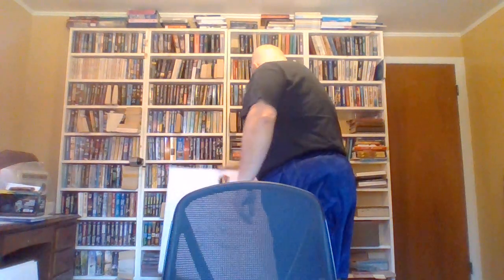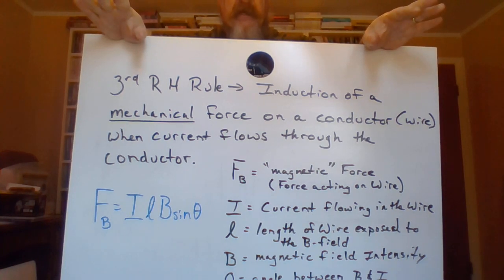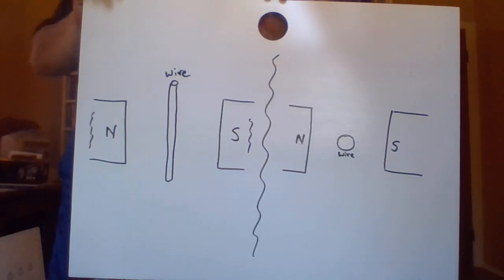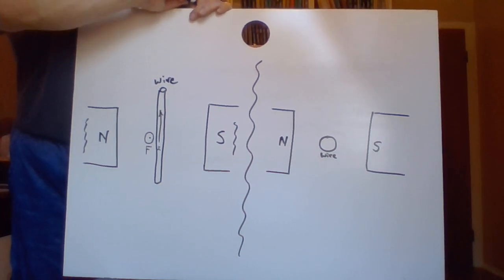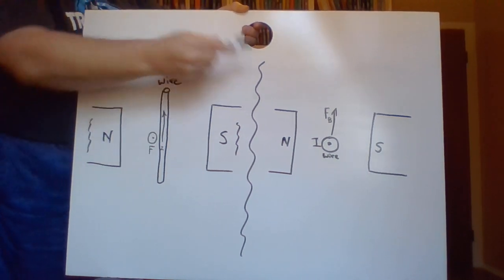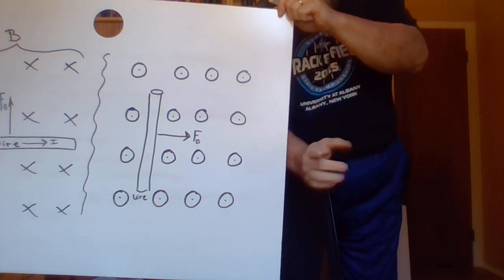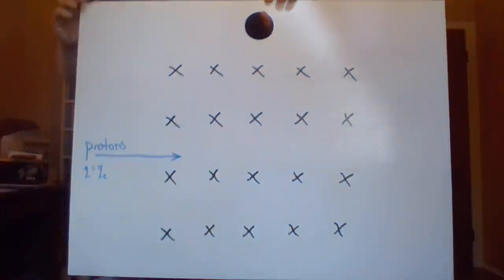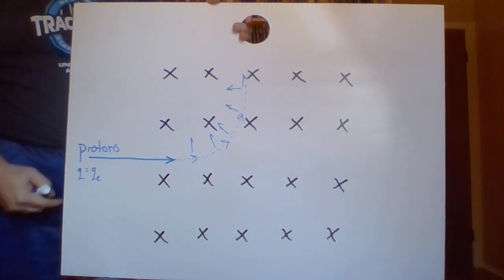C Phys U09 L03 3rd R H Rule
This is the video lesson for my College Physics in High School class that covers Unit 9 Lesson 3 - How to use the 3rd Left Hand Rule and introduces the principle of electromagnetic induction and the principles upon which the electric motor is based.